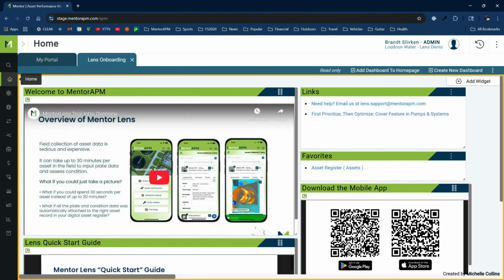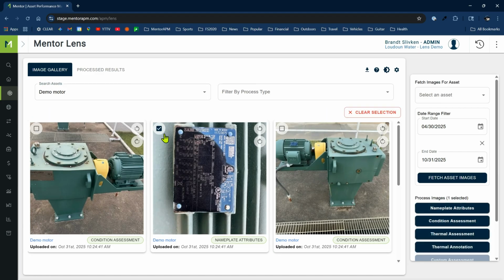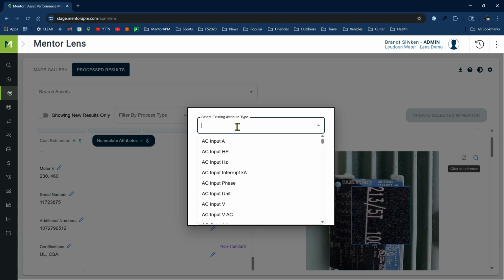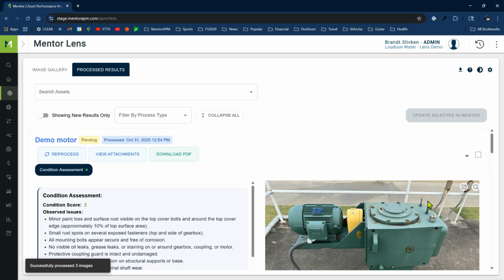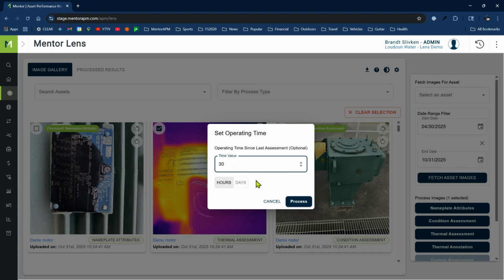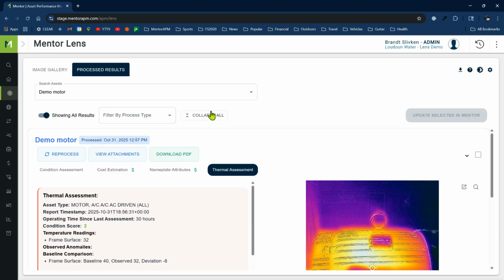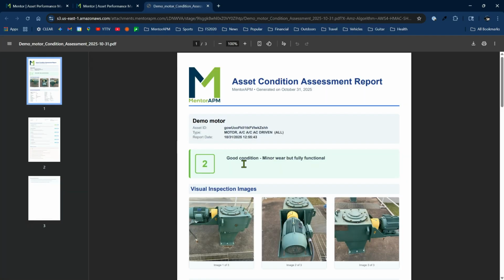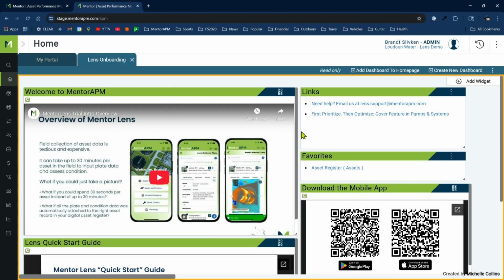How to Process Images in MentorAPM Main Application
After collecting assets and pictures in the Mobile app, it's time to process them for plate data, condition assessment and thermography in MentorLens in the main application.